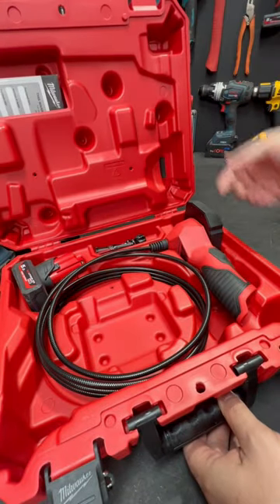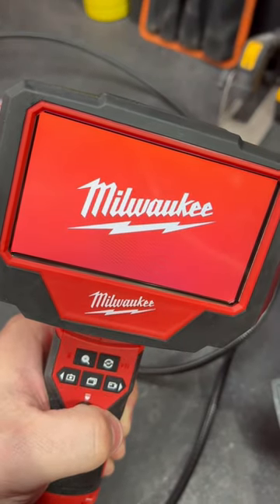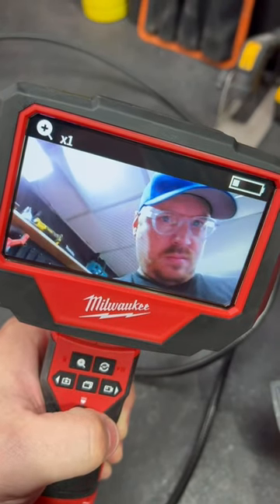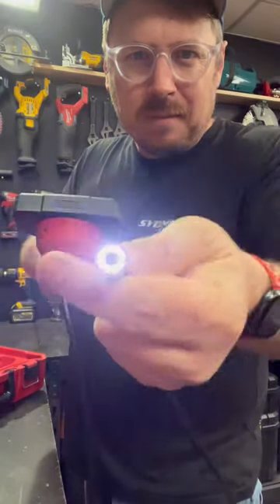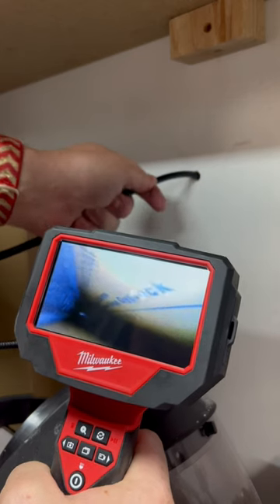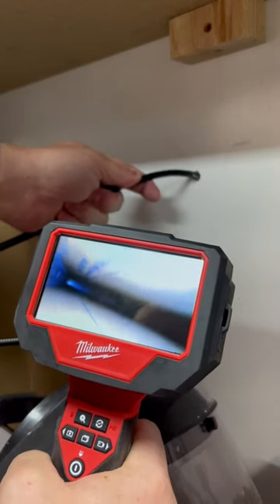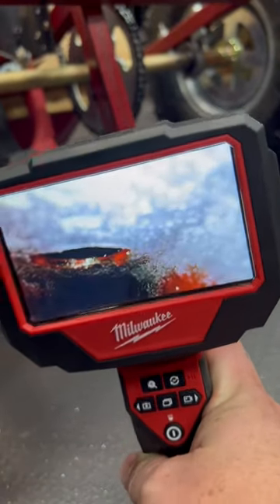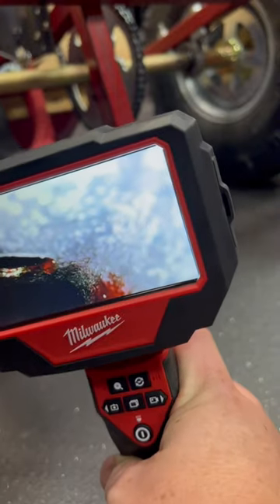FIRST LOOK 👀 NEW Milwaukee M12 M-SPECTOR 360º Inspection Camera